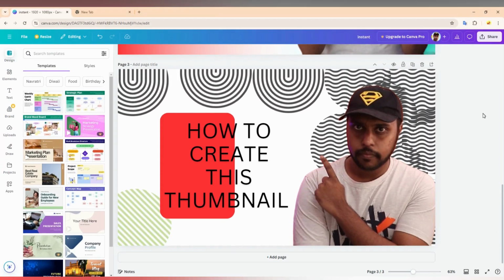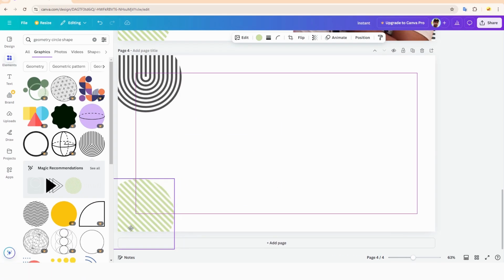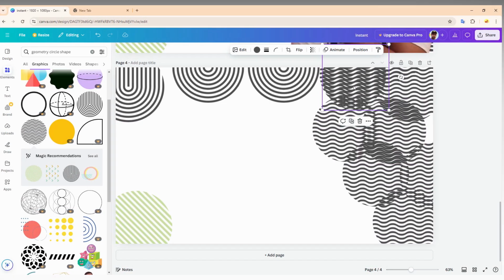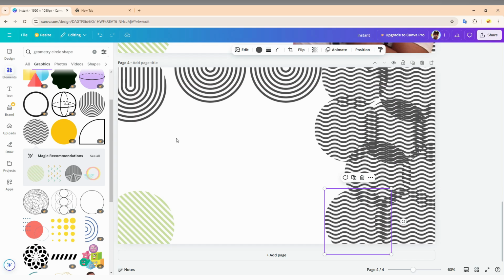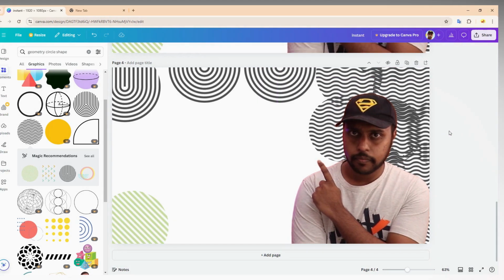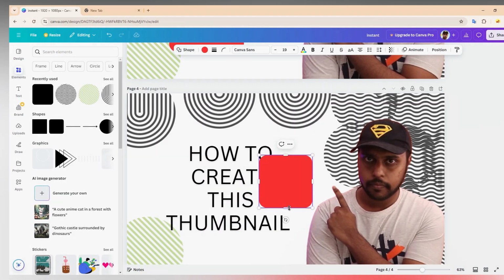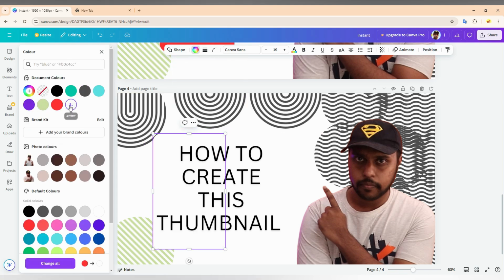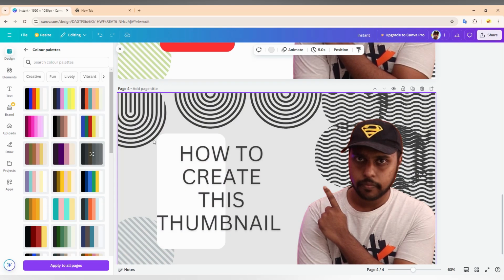How to make thumbnail in canva | how to make thumbnails for youtube videos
how to make thumbnail in canva | how to make thumbnails for youtube videos | canva youtube thumbnail | canva thumbnail tutorial